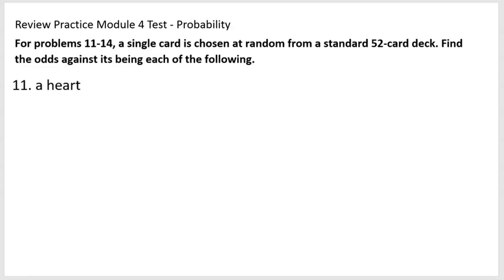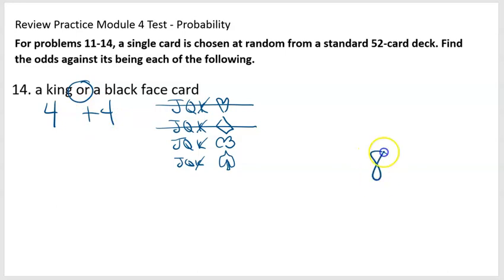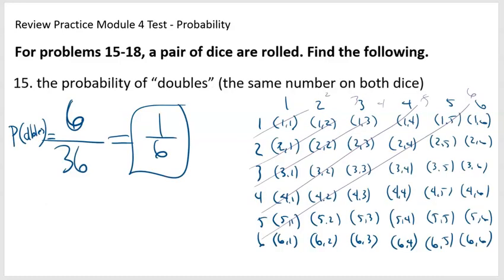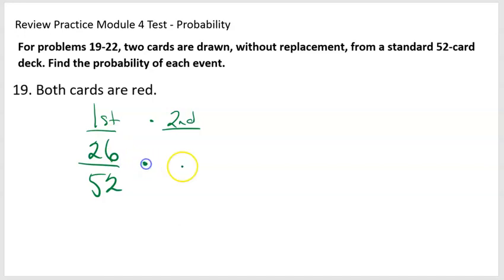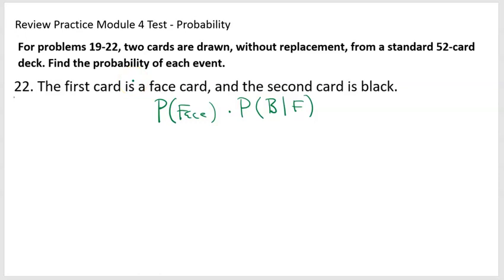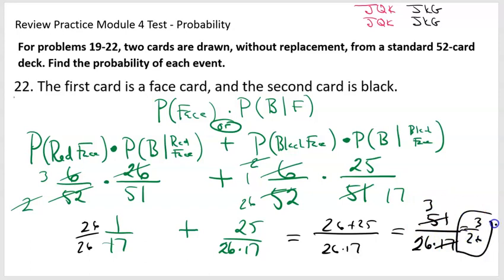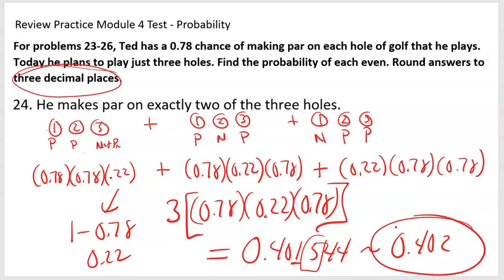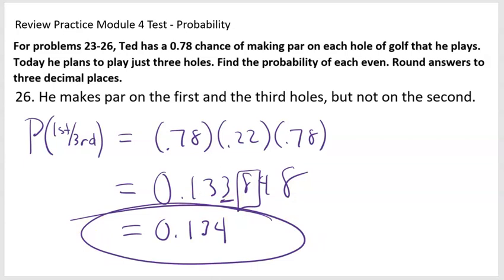MTH 110 Practice Problems Module Test 4 Problems 11-27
Module Test 4 - Probability Practice Problems 11-27